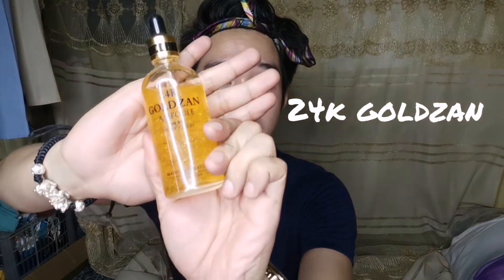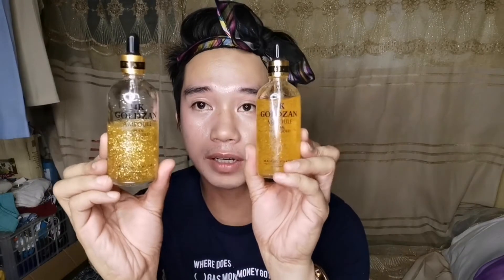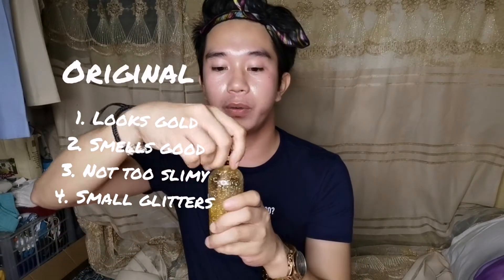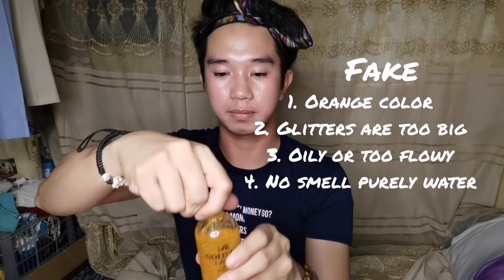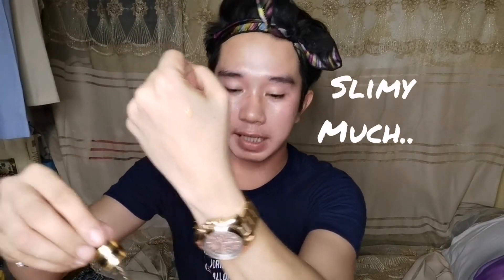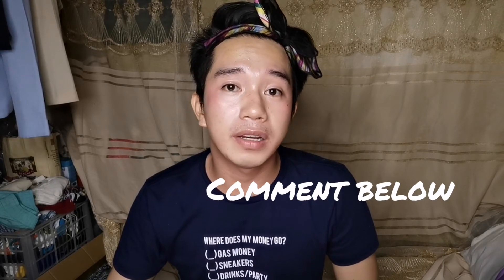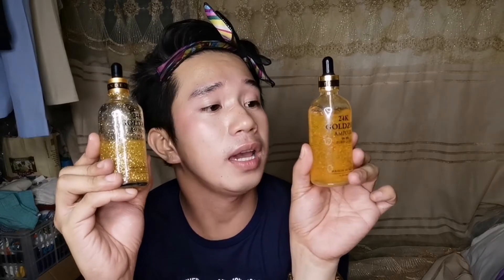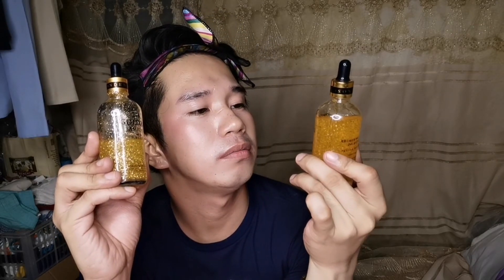24k Goldzan Serum Original or Fake?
Review ❤️